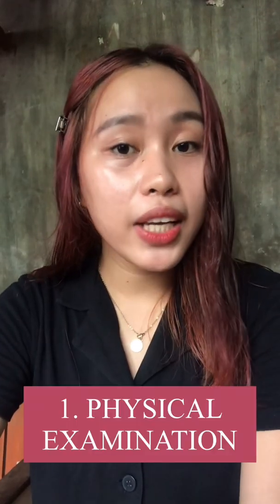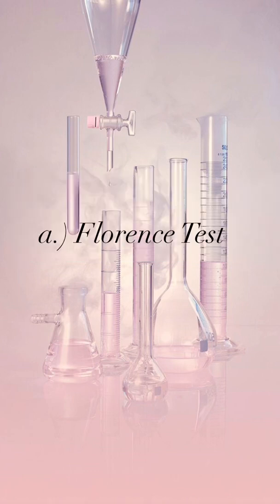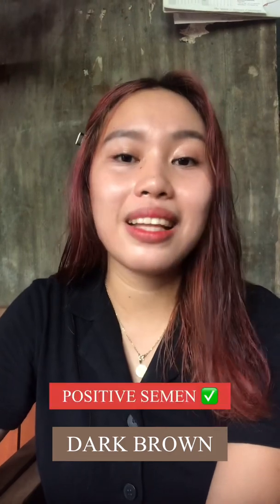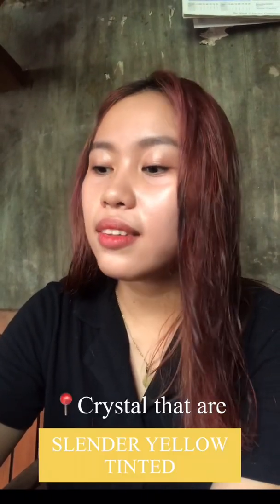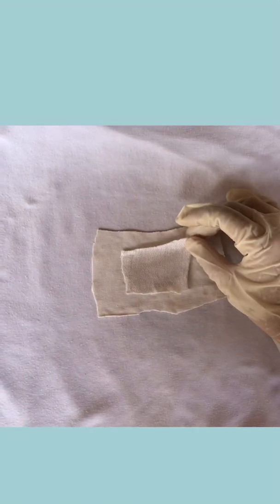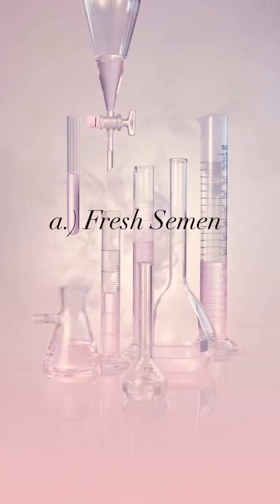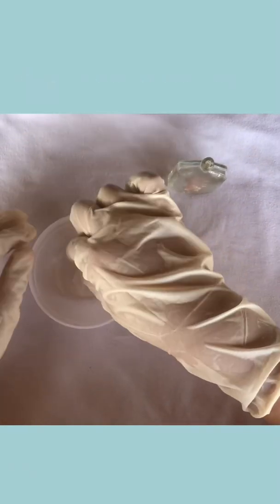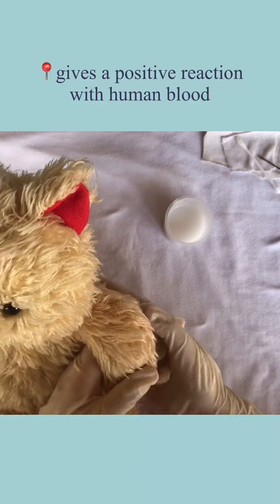Examination of Semen & Seminal Stain 🔬💧Physical,Chemical,Microscopic, Biological Examinations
All the materials used are all ka char-charan lamang hihi ^^
Just wanna share some ideas about this topic.

📍Physical Test

📍Chemical Test
1. Florence Test
2. Barberio's Test
3. Acid Phosphatase Test

📍Microscopic Examination
1. In fresh semen
2. In seminal stain

📍Biological Examination